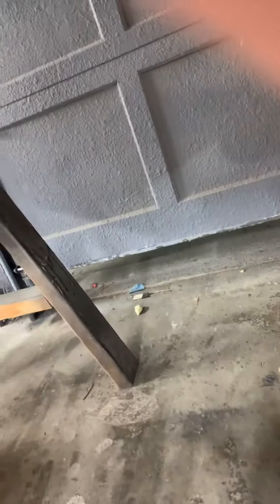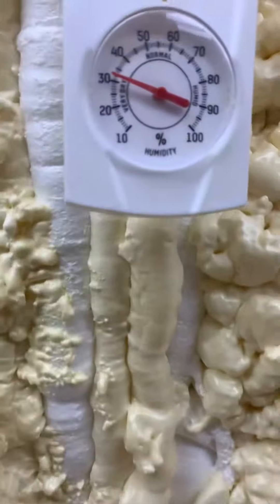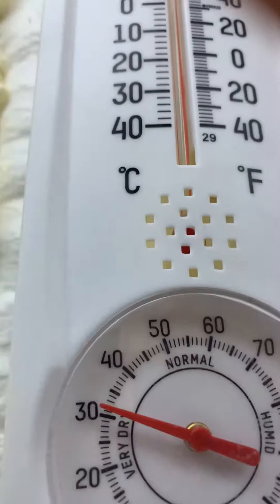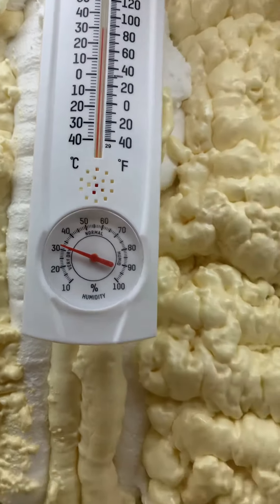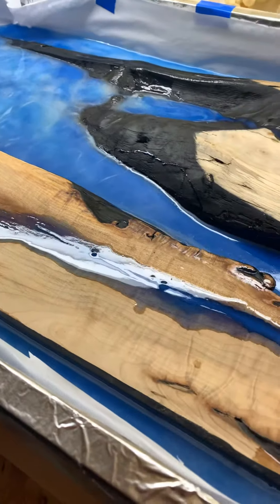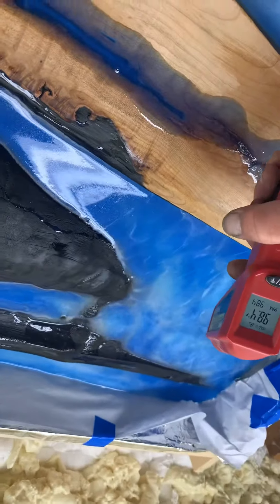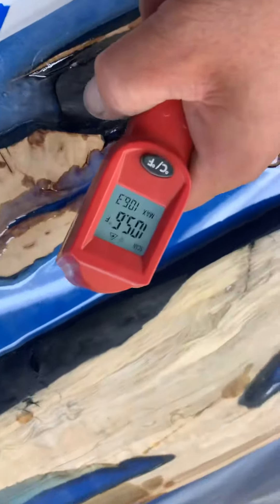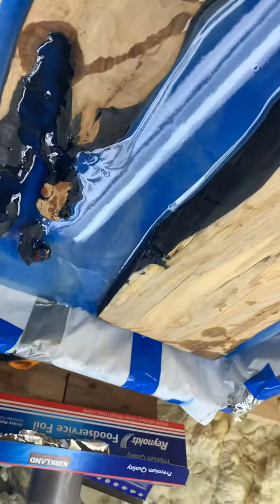August 15, 2020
Custome order epoxy  coffee table update